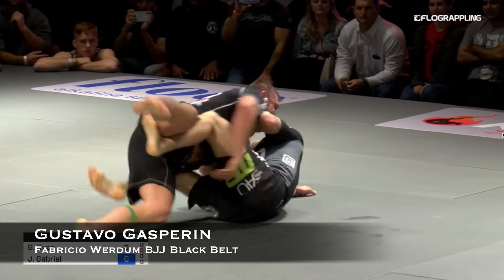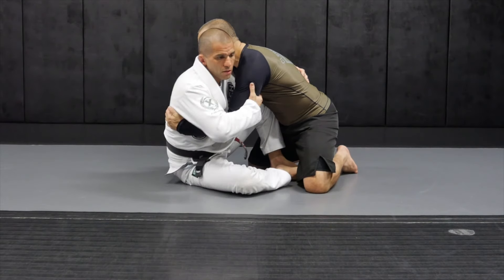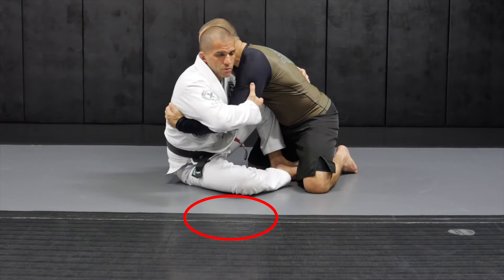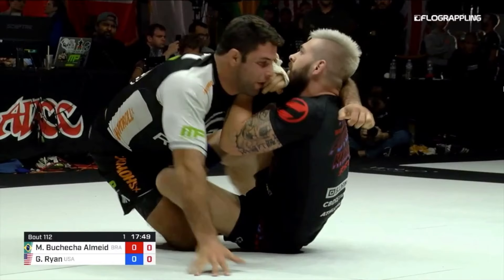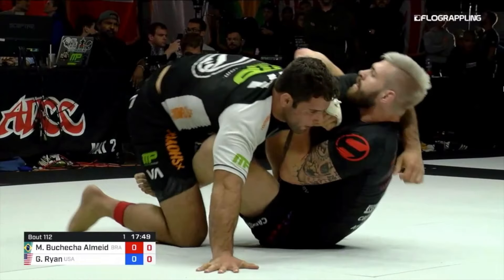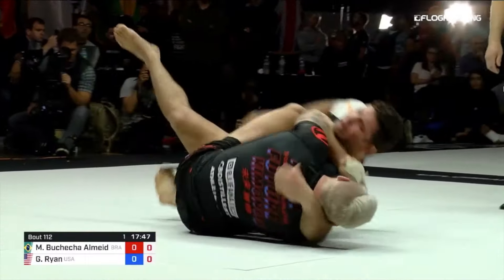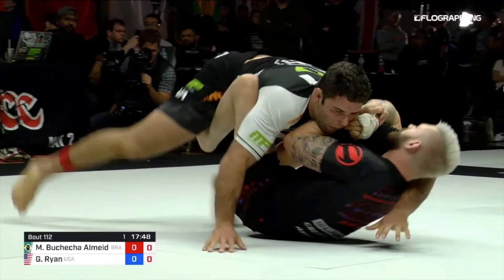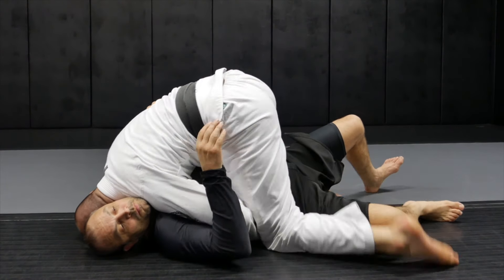The Gordon Ryan Sweep - Ude Gatame Butterfly Sweep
Professor Gustavo Gasperin breaks down how Gordon Ryan swept Marcus Buchecha at ADCC 2019 with a ude gatame butterfly sweep, also known as the Marcelo Garcia sweep.